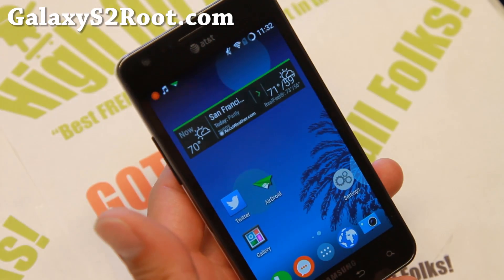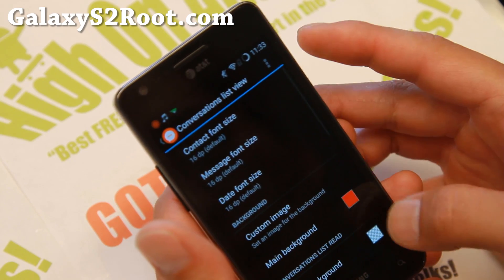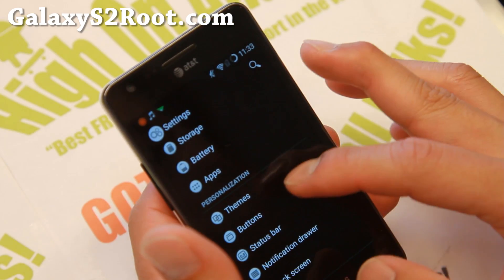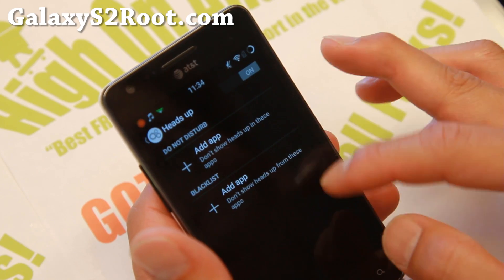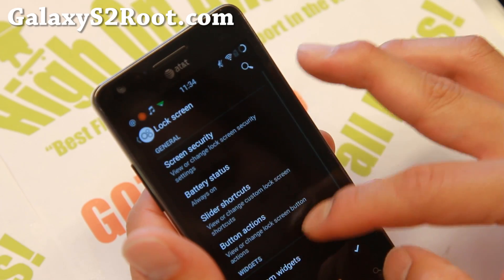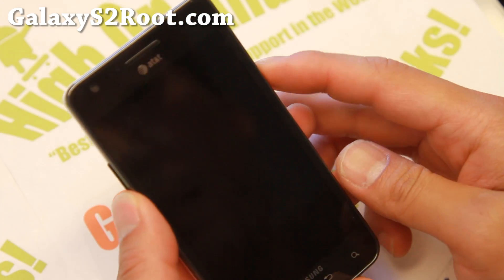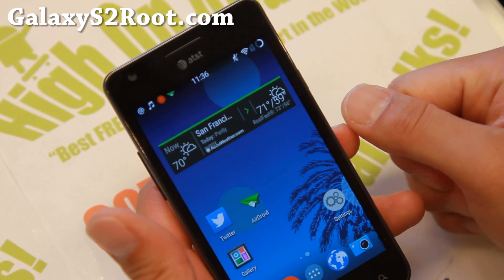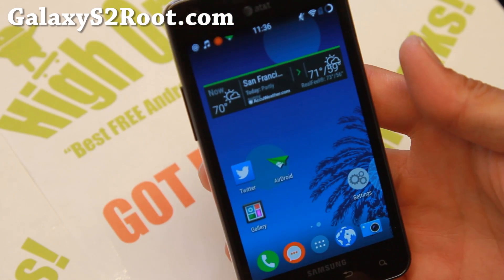Ehndroix ROM for Galaxy S2!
Here's a quick overview of Ehndroix ROM for Samsung Galaxy S2 Android smartphone users.